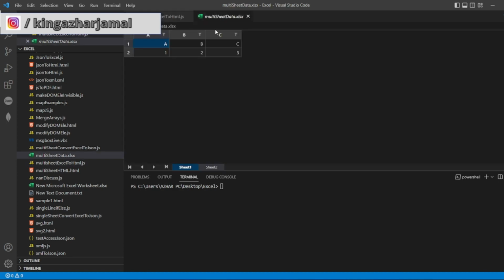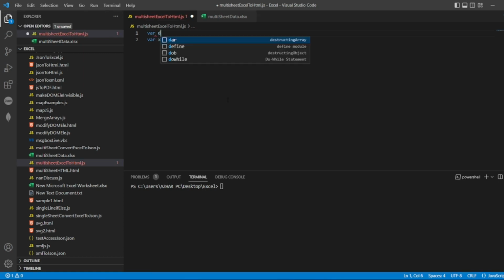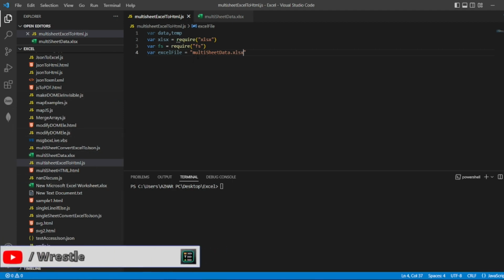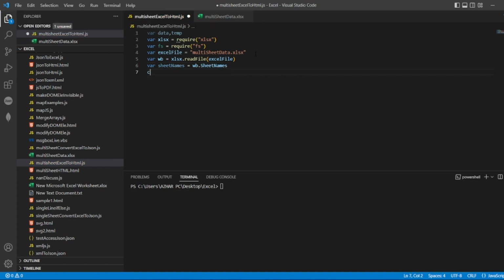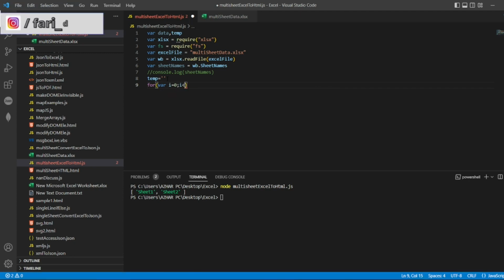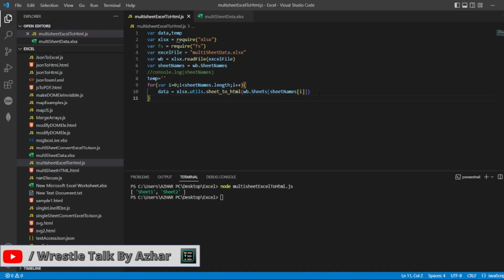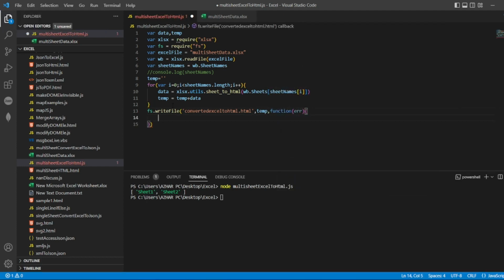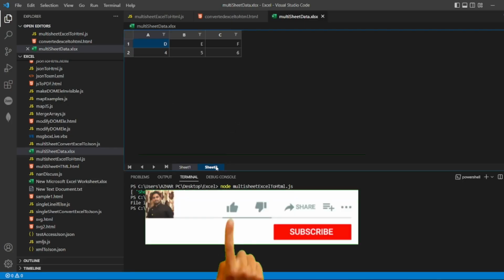Convert Multiple Excel Sheets into HTML File using JavaScript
Code:
var data,temp
var xlsx = require("xlsx")
var fs = require("fs")
var excelFile = "multiSheetData.xlsx"
var wb = xlsx.readFile(excelFile)
var sheetNames = wb.SheetNames
temp=''
for(var i=0;isheetNames.length;i++){
    data = xlsx.utils.sheet_to_html(wb.Sheets[sheetNames[i]])
    temp = temp+data
fs.writeFile('convertedexceltohtml.html',temp,function(err){
    console.log("File is created")

Chapters:
0:00 - Introduction to the video
0:58 - How to convert Multiple Excel Sheets into HTML File using JavaScript
5:05 - End Tags and subscription to the channel